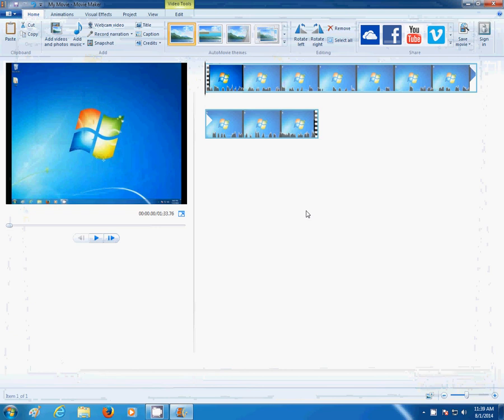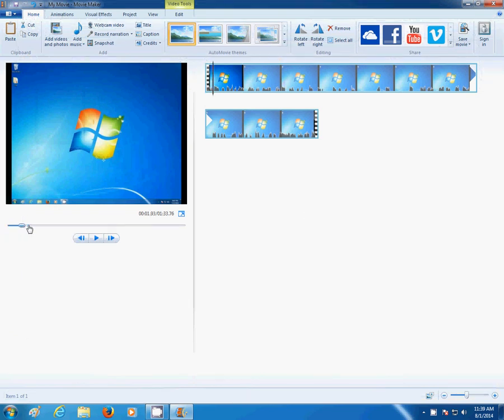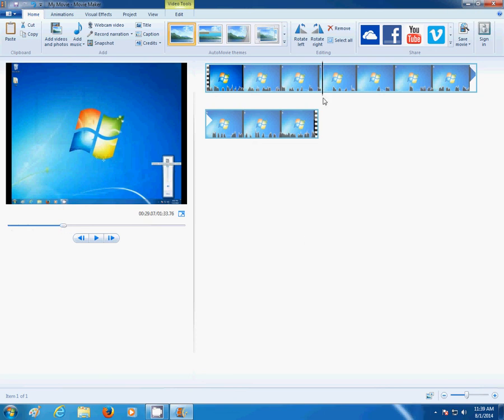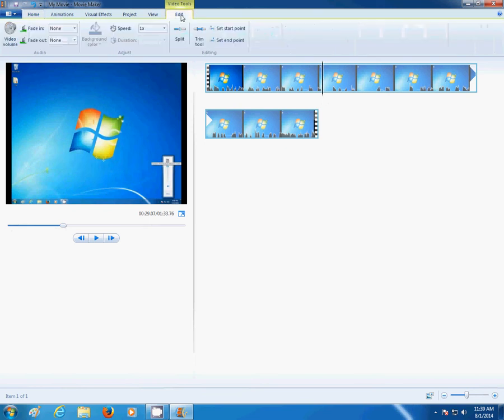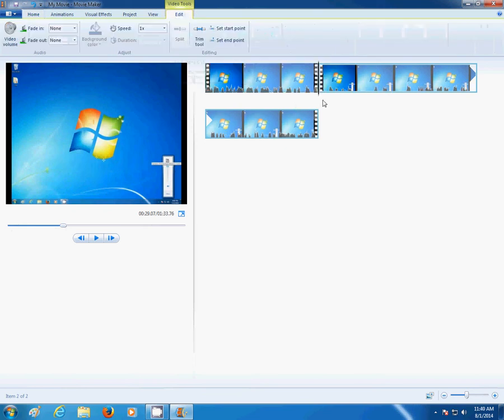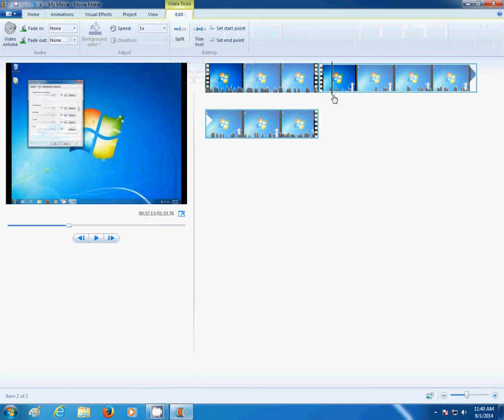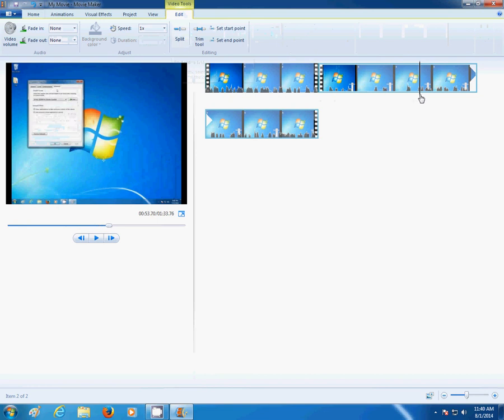How To Split A Clip And Remove A Portion Of A Video In Windows Movie Maker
Quick and easy step by step tutorial on how to split a clip and remove a section of a video in Windows Movie Maker